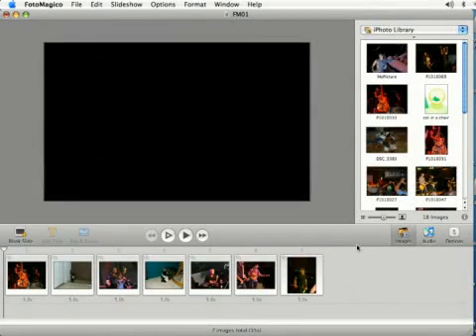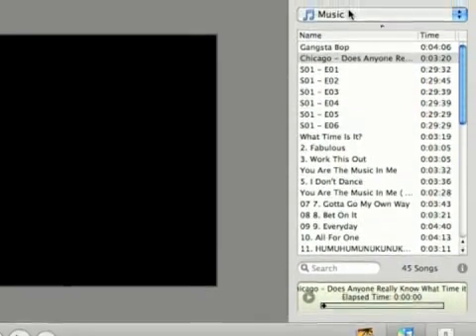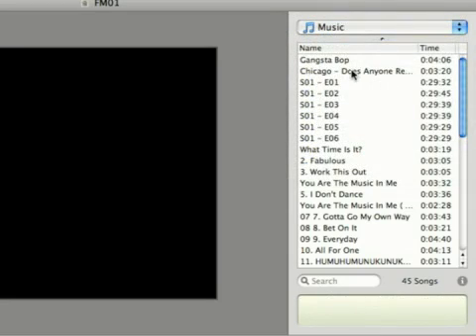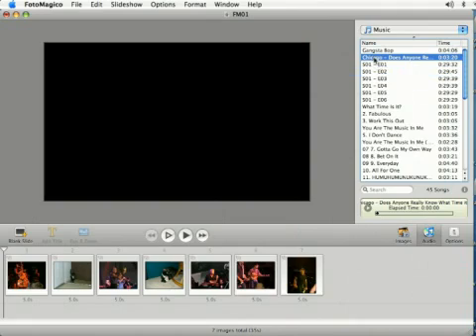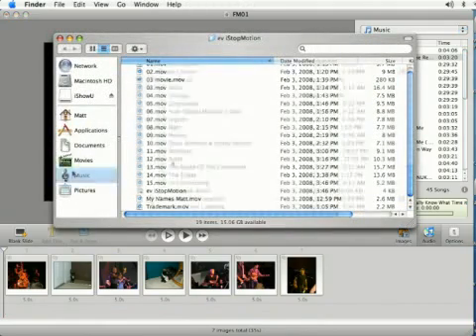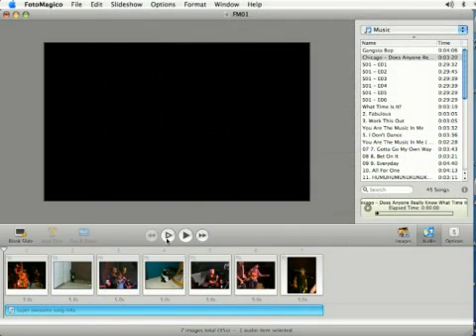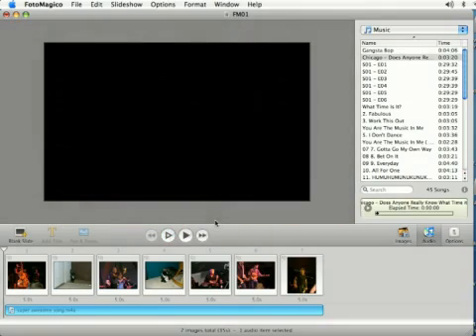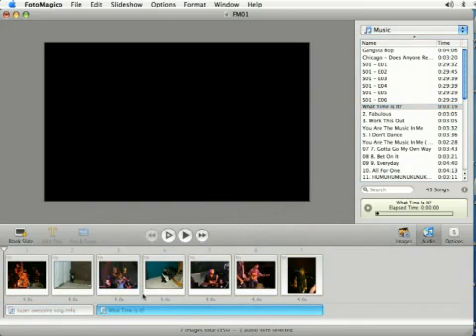FotoMagico Tutorial: Adding Audio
FotoMagico Tutorial: Adding Audio. Part of the series: FotoMagico Tutorial. FotoMagico users can create playlists to use as audio for photo presentations. Add audio to a slide show using FotoMagico photography presentation software with the tips in this free video on Internet photography marketing from a professional photographer.